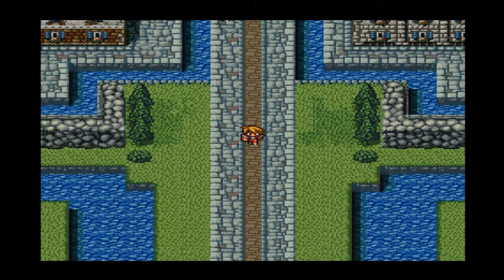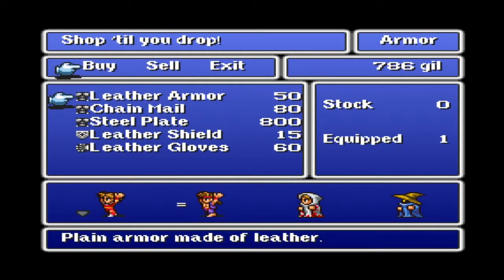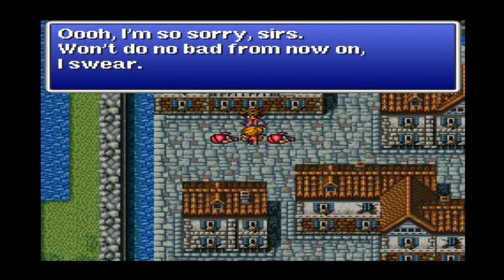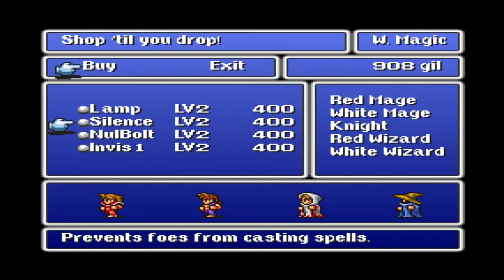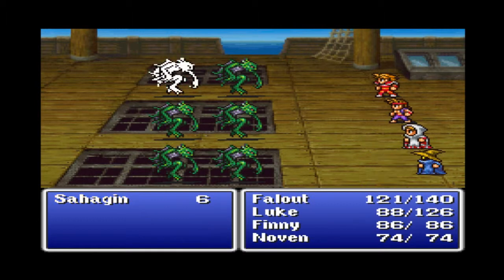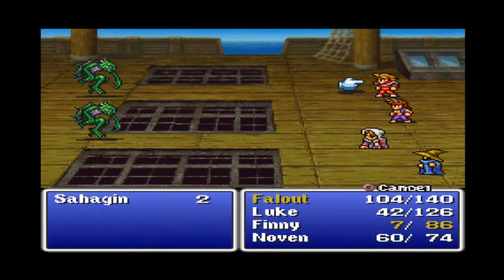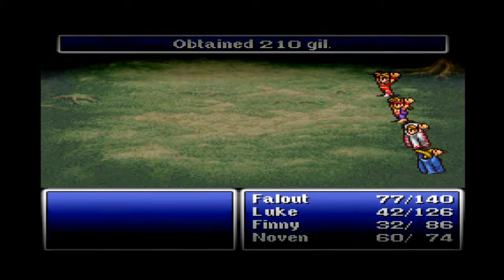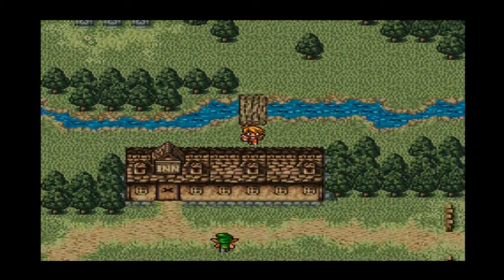Let's Play Final Fantasy I Part 3 - Deck Trouble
In this part, we make it to the town of Pravoca, where the be pirates moving about.  Then, after an easy fight, we get on a boat and start traveling the ocean, where I throw a hissy fit and then immediately apologize.